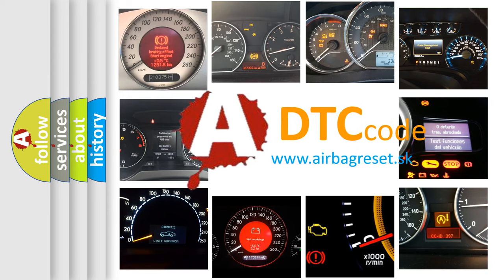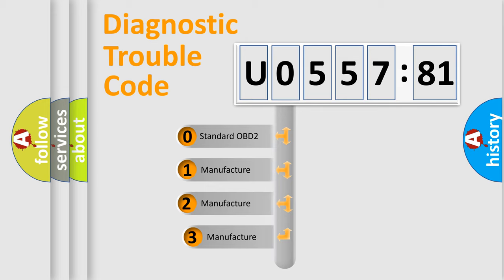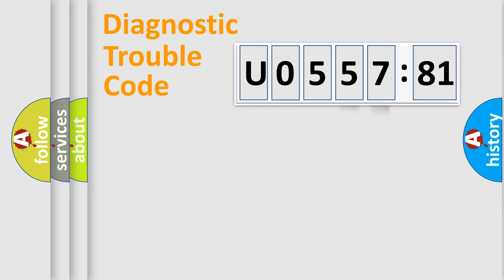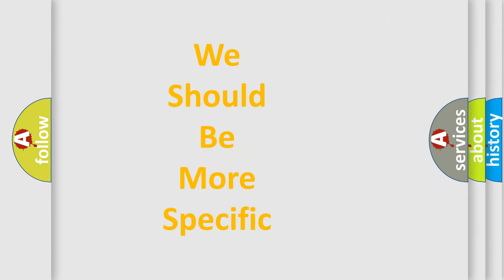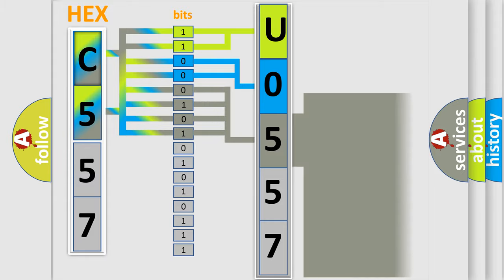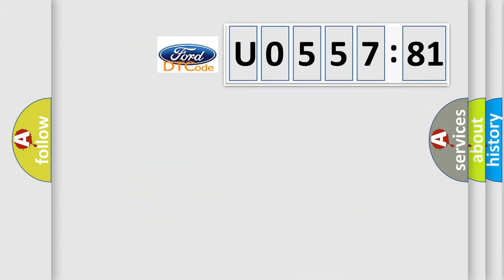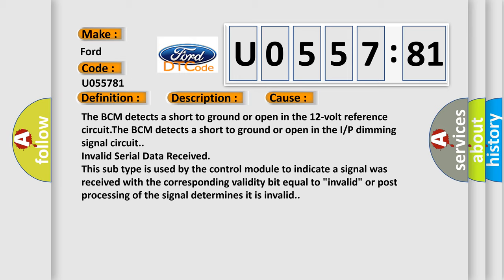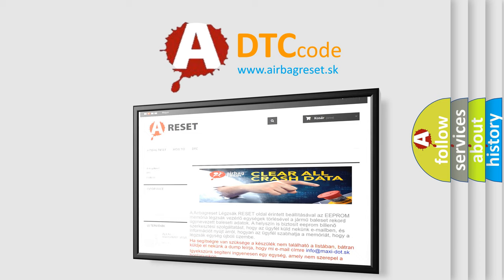DTC Ford U0557-81 Short Explanation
Contents:
0:21 Basic DTC analysis according to OBD2 protocol standard.
1:48 Insight into programming
2:58 A diagnostically understandable description of the Diagnostic Trouble Code
3:05 Basic error definition

Make:
Ford
Code:
U0557 81
Definition:
Passenger Compartment Dimming Request Signal Circuit Voltage Below Threshold
Description:
The ignition is ON.
Cause:
The BCM detects a short to ground or open in the 12-volt reference circuit.The BCM detects a short to ground or open in the I or P dimming signal circuit.